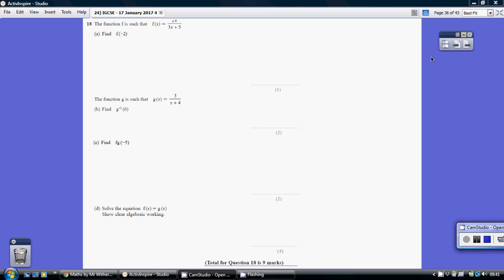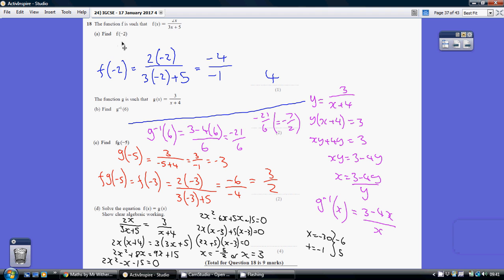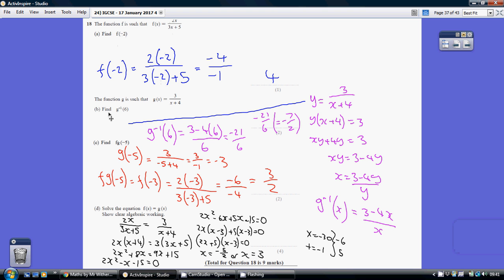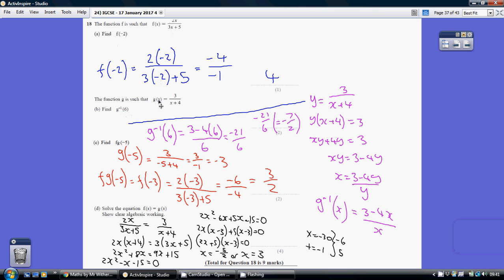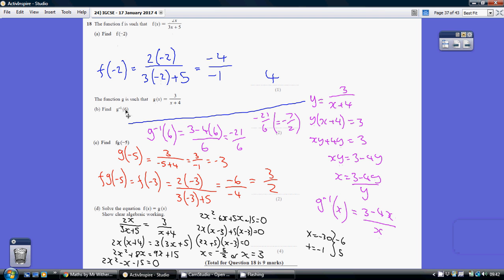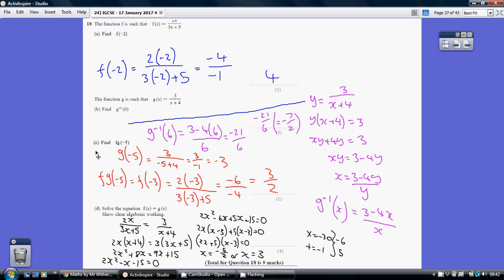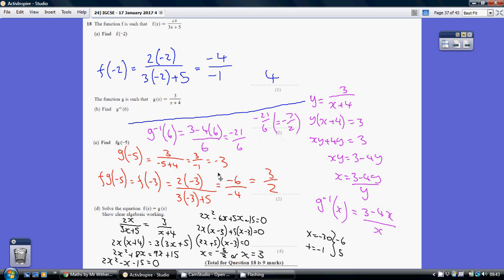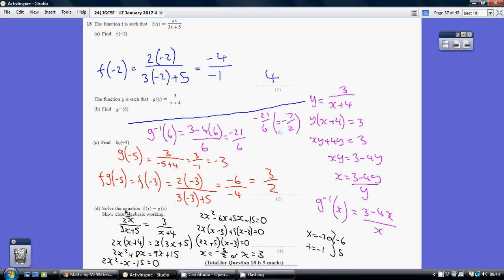24) Edexcel IGCSE 4H - 17 January 2017 Q18